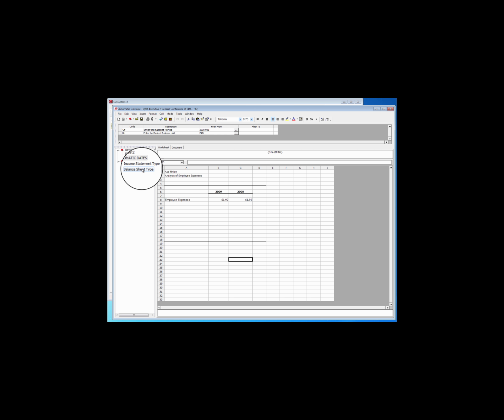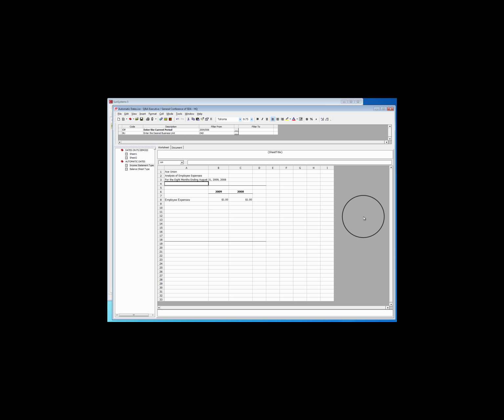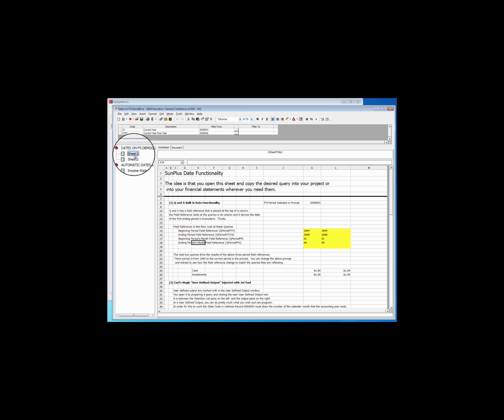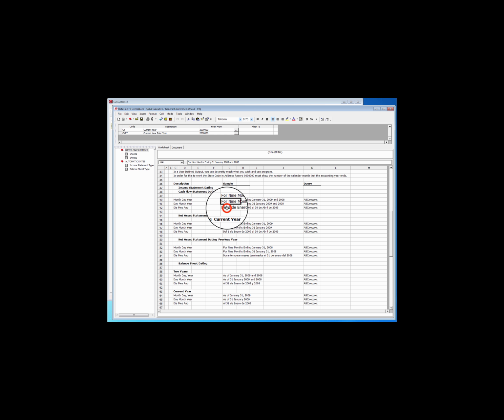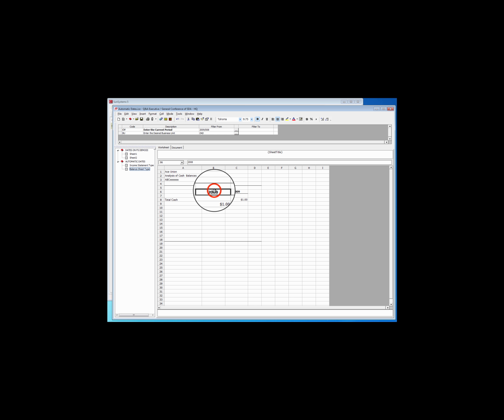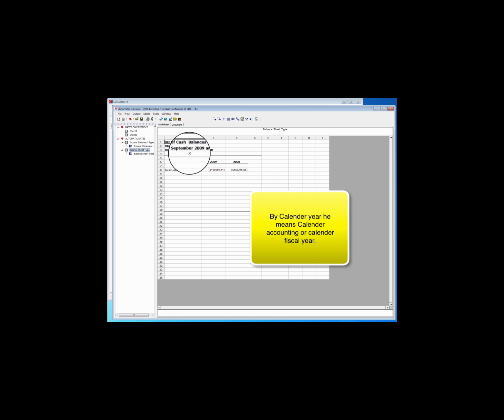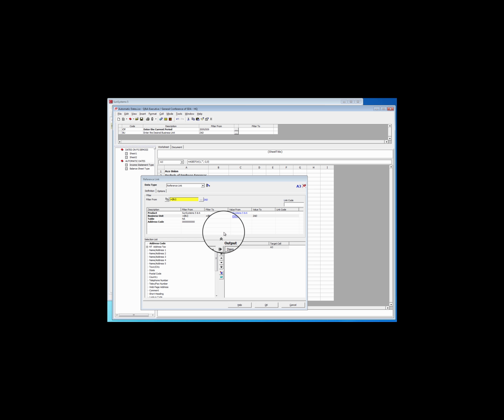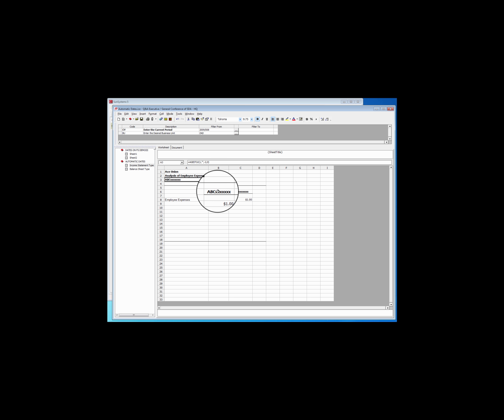23. Automatic Dates on Reports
Its a real aggravation having to remember to change the dates on reports.  This video shows you how to have them automatically change.  Jan's great transcript with pictures for this video is at our Yammer site in the Q and A Executive Group.  Look under the files tab.

The file referred to in this video is also there.